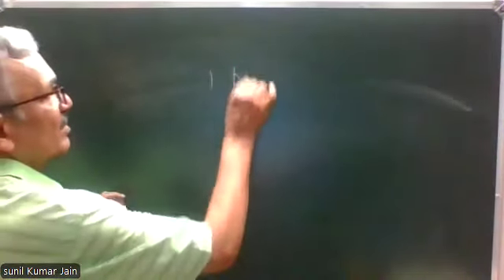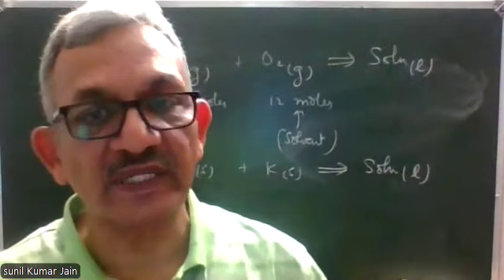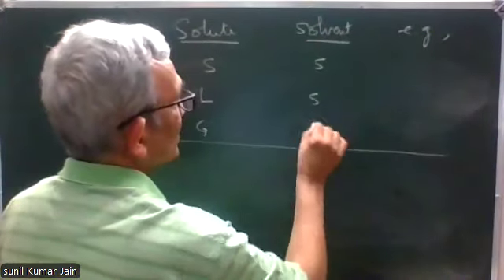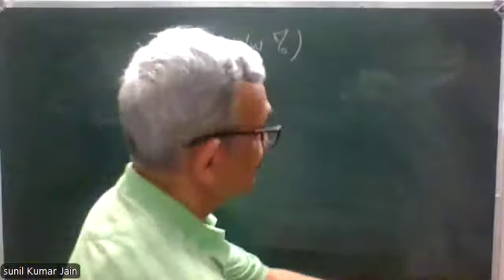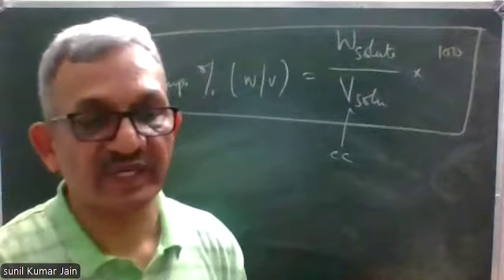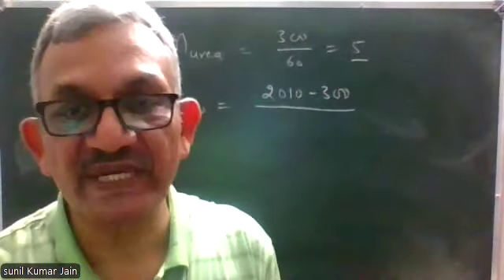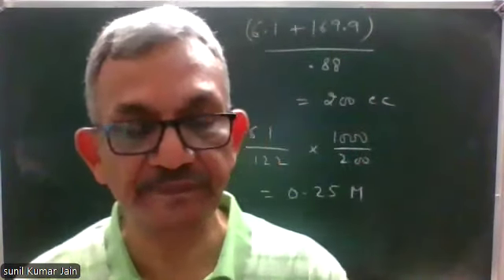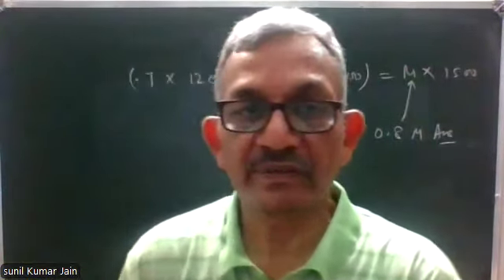12th-Chemistry / Solutions / V-01 / Intro., Mass & Mole Fraction, Molarity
Solutions from Class 12 Chemistry with crystal-clear explanations and live examples! This video covers everything from the definition of solutions, types (binary, ternary), solubility rules, and classification based on physical states, to all the important concentration terms like mass fraction, mass percent, volume percent, mole fraction, molarity, molality, and normality. With detailed formulas, step-by-step numericals, and exam-relevant insights, this video is ideal for CBSE Class 12, NEET, JEE aspirants, and anyone looking to strengthen their understanding of Chemistry's most scoring chapter. Perfect for self-study or revision, it’s your one-stop video to master solutions and concentration terms!

0:46 – What is a Solution? (Definition, Binary & Ternary Solutions)
2:24 – Particle Size in Solutions & Why They Can’t Be Filtered
3:29 – Properties of a Solution Depend on Concentration (e.g., Fluoride PPM)
6:02 – Solute vs. Solvent – 3 Key Rules to Identify
13:02 – Classification of Solutions (By Physical State, 9 Types Table)
21:07 – Start of Concentration Terms (Mass Fraction, Key Formula)
28:00 – Mass Percent and Volume Percent – Formulas & Examples
33:06 – Pharmacy Relevance: Weight/Volume Percent (W/V %)
38:15 – Mole Fraction: Definition, Formula, and Solved Numerical
44:01 – Molarity: Full Explanation + M1V1 = M2V2 Formula

Intext Numerical-1 : 0.5 mole NaOH (MW=40) is dissolve in 10.0 moles of water (MW=18). Calculate mass fraction of NaOH in the solution.                                                  (Ans = 0.1)

Intext Numerical-2 : 0.25 mole of NaOH (MW=40) is dissolved in 40 grams of water.  Calculate mass percent of water in the solution.                                                (Ans = 80%)

Intext Numerical-3 : 36.8 cc of Glycerol (d = 1.25 gm/cc) is dissolved in water to prepare 200 cc solution whose density is 1.05 gm/cc. In the solution, calculate :
(a) (v/v%) of Glycerine
(b) (w/w%) of water
(c) (w/v%) of Glycerine                                       [ Ans = (a) 18.4%   (b) 78.09%   (c) 23.0% ]

Intext Numerical-4 : 300 grams Urea (MW=60) is dissolved in water to prepare 2010 grams of solution. Calculate mole fraction of Urea in the solution.                               (Ans = 0.05)

Intext Numerical-5 : 6.1 grams of Benzoic acid (122) is dissolved in 169.9 grams of Benzene. Density of the resulting solution is 0.88 gm/cc. Calculate molarity of the solution.
                                                                                                                                      (Ans = 0.25M)

Intext Numerical-6 : 2.0 litres of 6.0 M solution of NaOH is diluted by adding 4.0 litres of water. Calculate molarity of the diluted solution.                                                  (Ans = 2.0 M)

Intext Numerical-7 : 1.2 litres of 0.7M and 300 cc of 1.2M solutions of NaCl are mixed together. Calculate molarity of the resulting solution.                                       (Ans = 0.8 M)